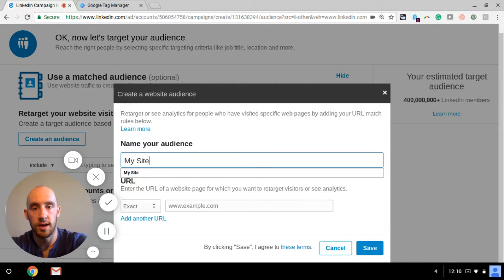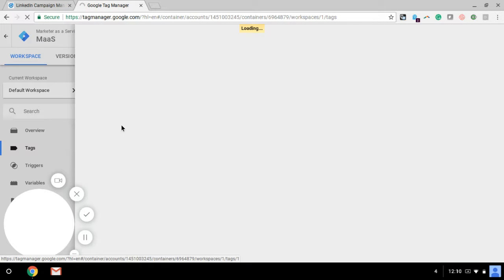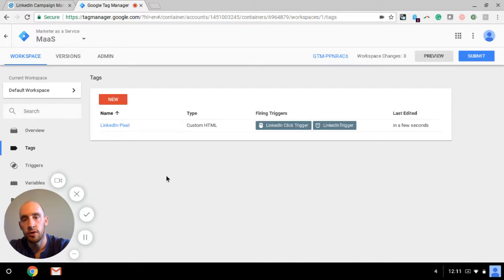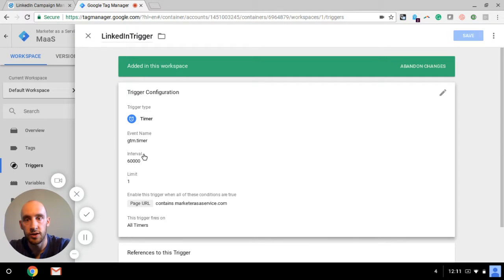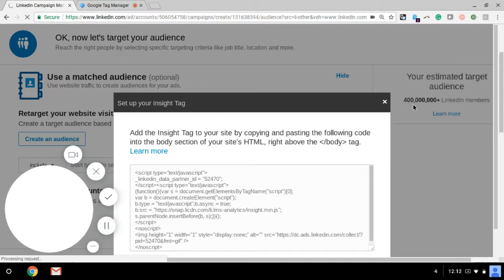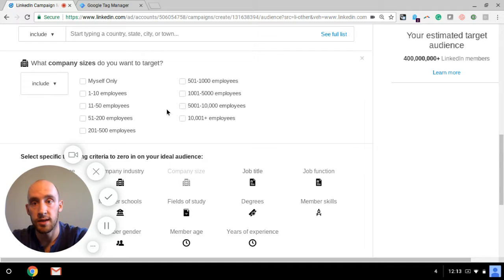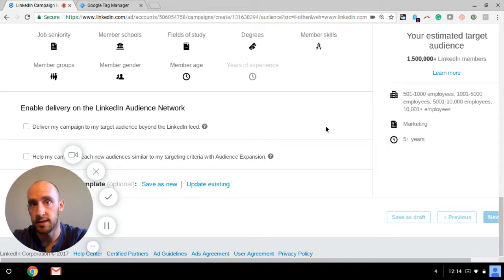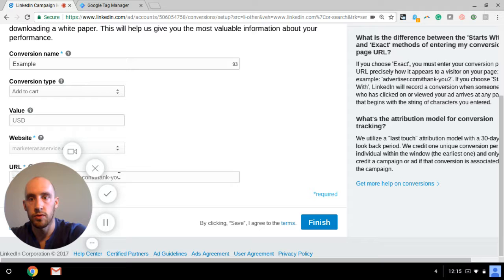How to Filter Out Unqualified Traffic in LinkedIn Retargeting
Frustrated with broad LinkedIn and Facebook retargeting lists?  I'll show you how to reduce the unqualified traffic, resulting in lower spend and increased engagement.